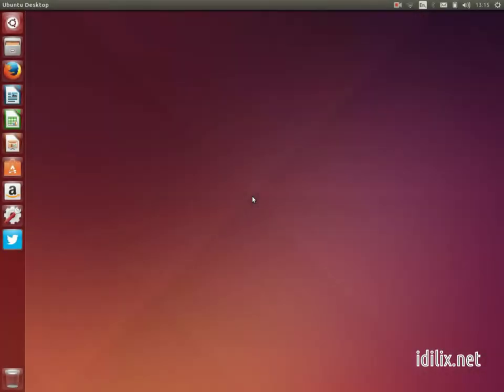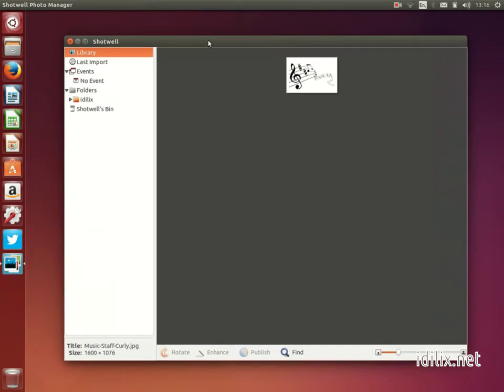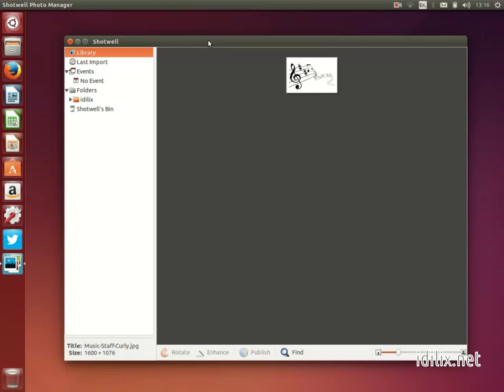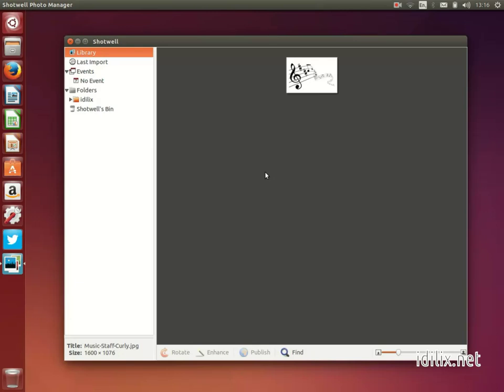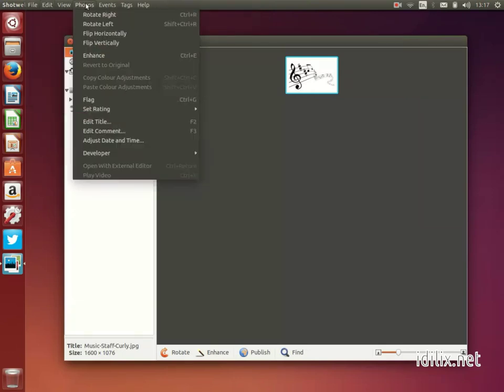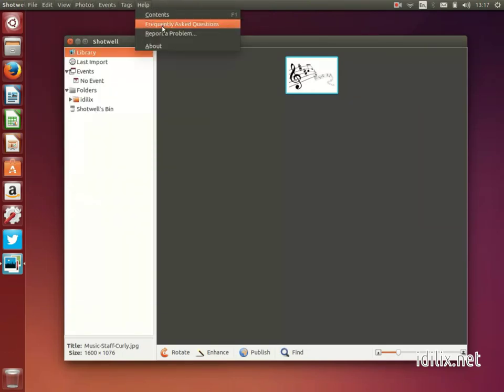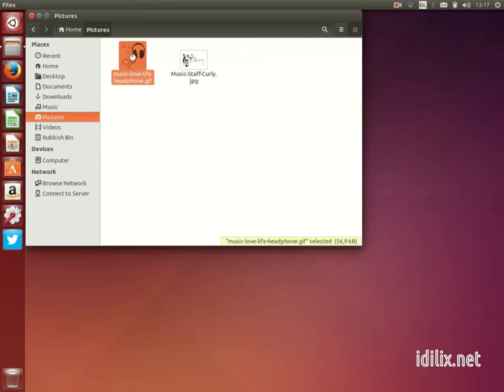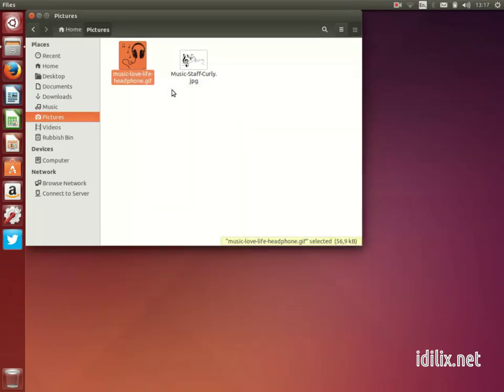12-Images and Pictures - Ubuntu 14.04 Tutorial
Learn how to organize and view images and pictures on Ubuntu 14.04 LTS Trusty Tahr.